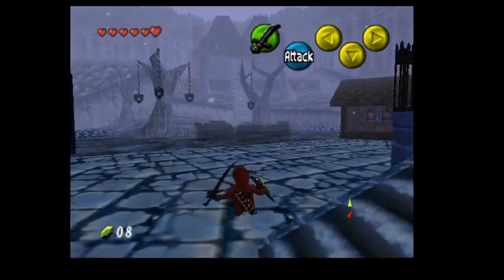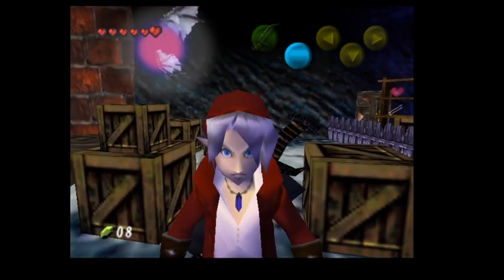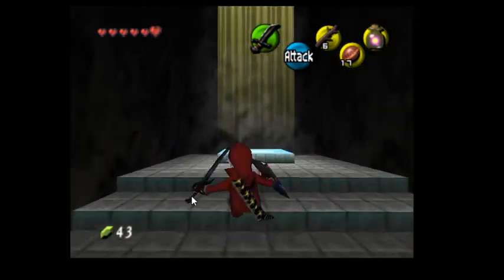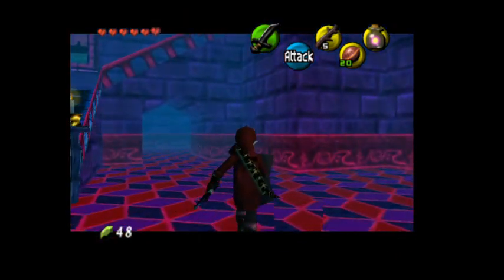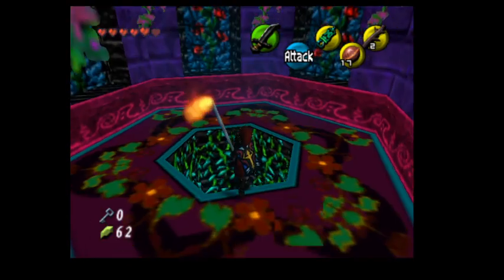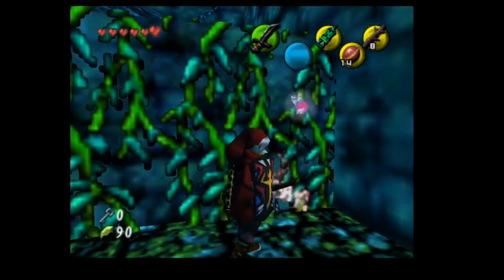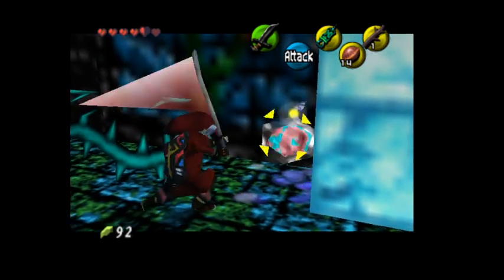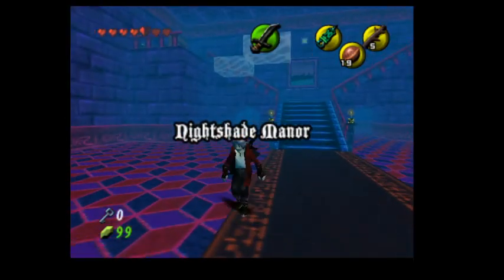DHF Demo - Developer Commentary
I talk about many things within the demo of this mod.  I answer some questions people had for me, talked about my inspirations and the clockwork of the demo itself a bit.